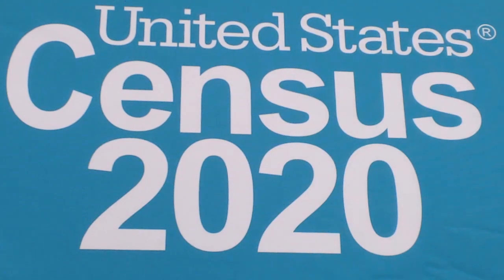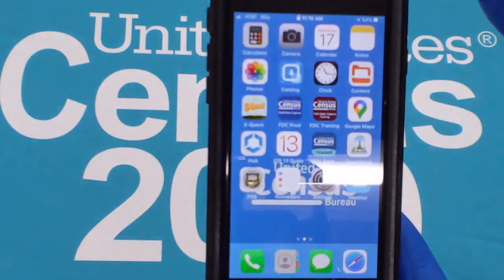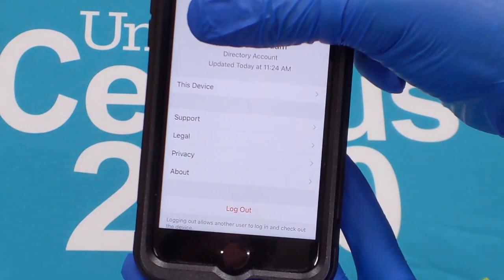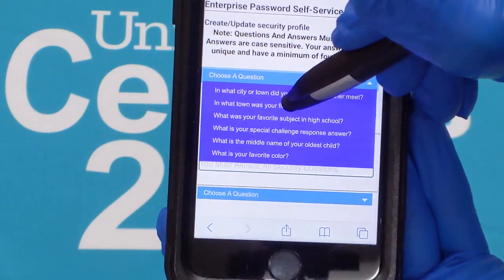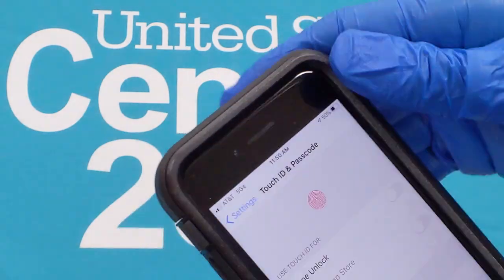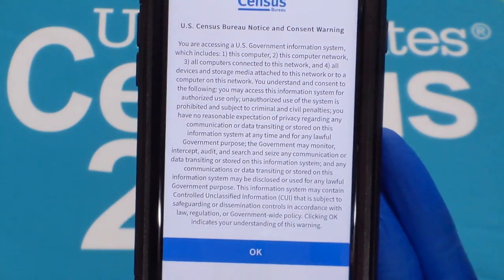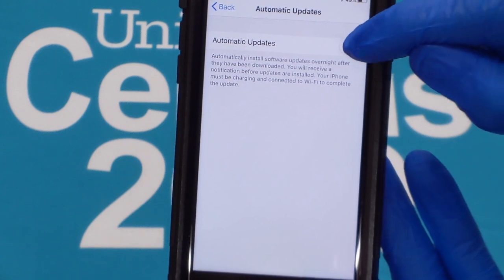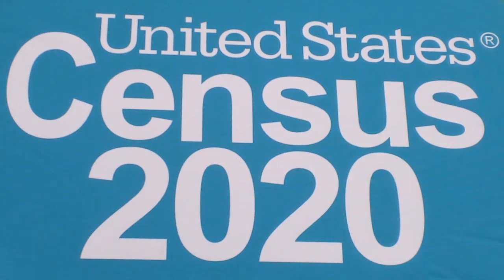2020 Census IT iPhone setup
Provides information on 2020 Census iPhone setup for field operations.

Film credits:
Produced by ACO 3158, IT Support team led, designed & published by Information Technology Manager, Valerie Burton - Voice - John Opgaard, Film & Setup - Jason Phoenix - David Dees.